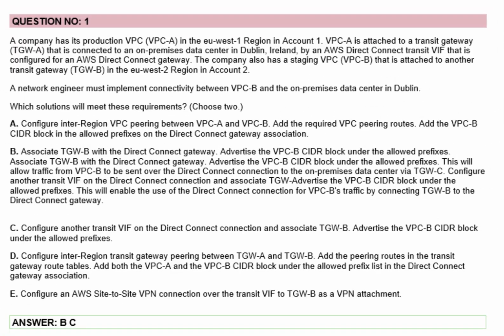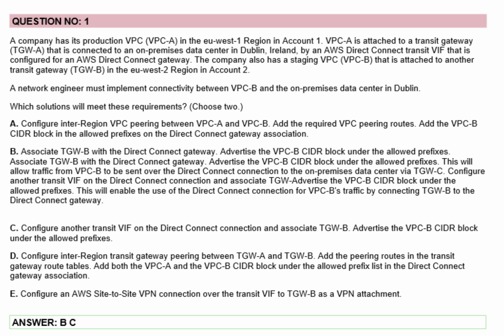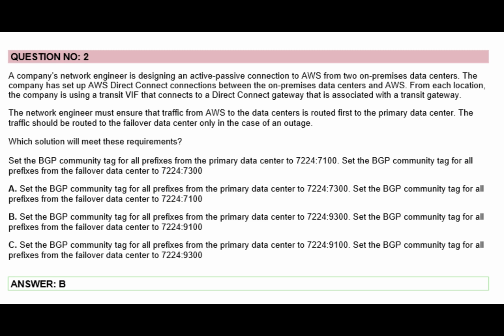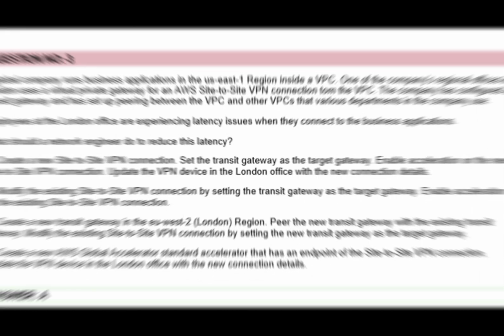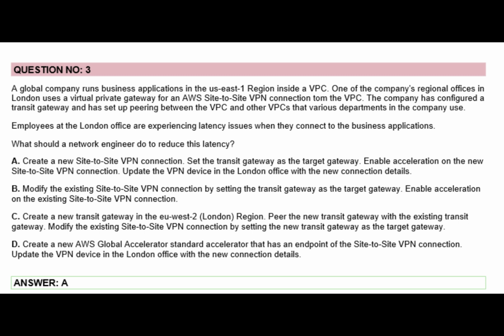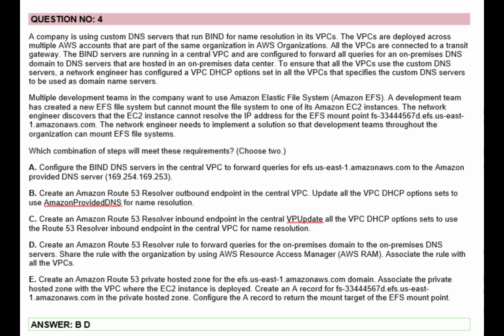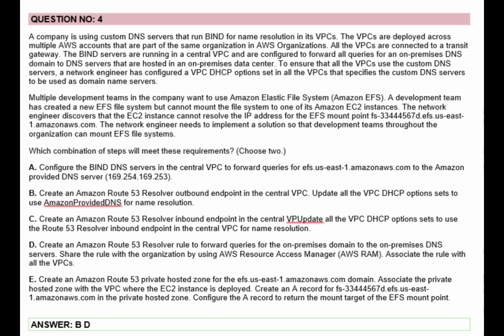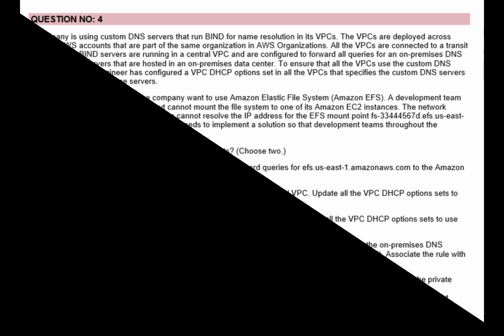Amazon AWS ANS C01 Exam Questions Get Certified in 2024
The Amazon AWS ANS_C01_Exam is a critical certification for professionals looking to validate their expertise in advanced networking within the AWS environment. As the exam covers complex topics like hybrid cloud connectivity, network security, and automation, it is essential to prepare thoroughly to achieve success.

One of the most effective ways to enhance your preparation is by utilizing ANS-C01 Exam Dumps. These resources provide a valuable overview of the types of questions you might encounter, helping you to familiarize yourself with the exam format and focus on areas where you need improvement. With the right ANS-C01 Exam Dumps, you can approach the exam with confidence, knowing you have practiced and reviewed the essential material.

DumpsBoss offers updated and reliable ANS-C01 Exam Dumps that have been expertly crafted to reflect the current exam trends. By incorporating these dumps into your study routine, you can significantly increase your chances of passing the ANS_C01_Exam_Questions on your first attempt.
Prepare smartly and elevate your career in cloud networking with the help of DumpsBoss comprehensive ANS-C01 Exam Dumps.